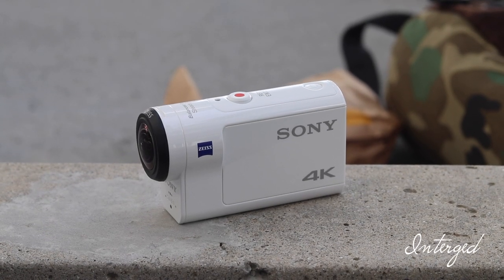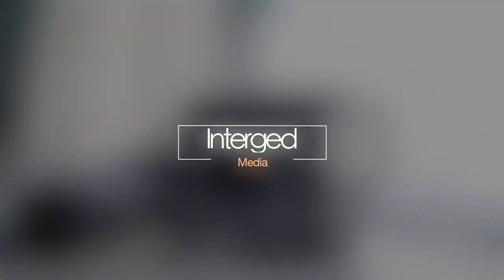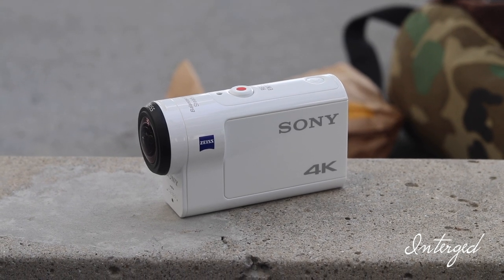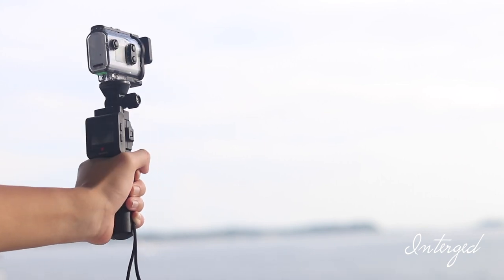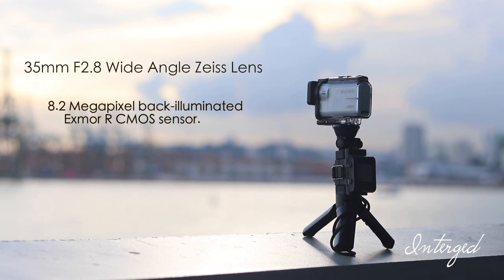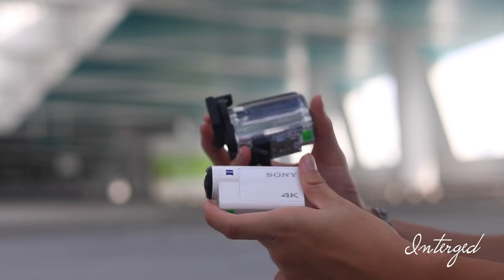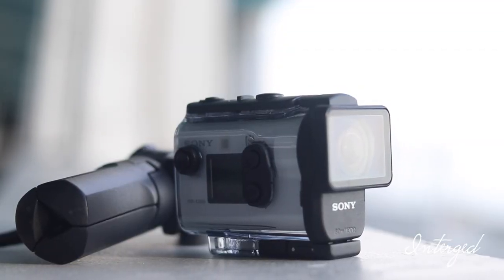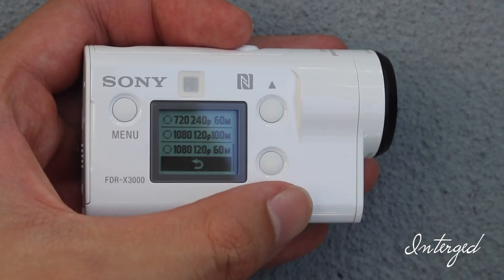Sony FDR-X3000 Action Camera Review!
Sony. The name that comes to your mind when you talk about cameras.

I had the chance to test out the Sony FDR-X3000 for a few weeks, and it is quite impressive. Should you get this over something like a GoPro Hero?

Thank you Sony Singapore for sending me a review unit of the camera.